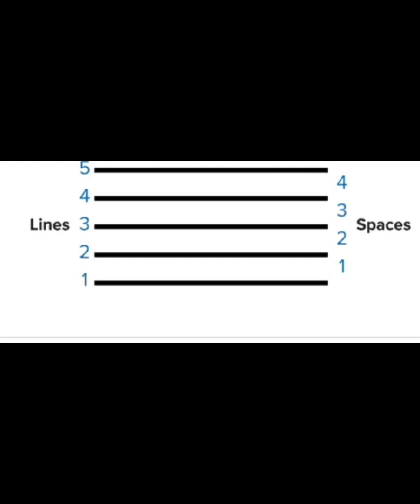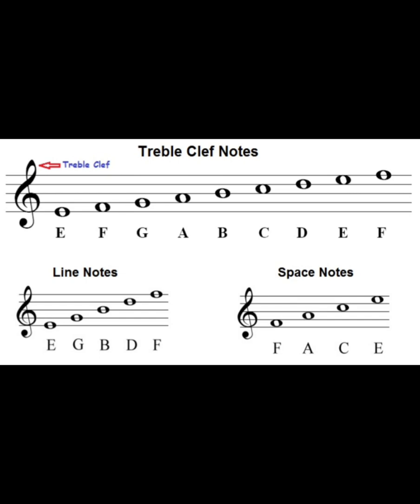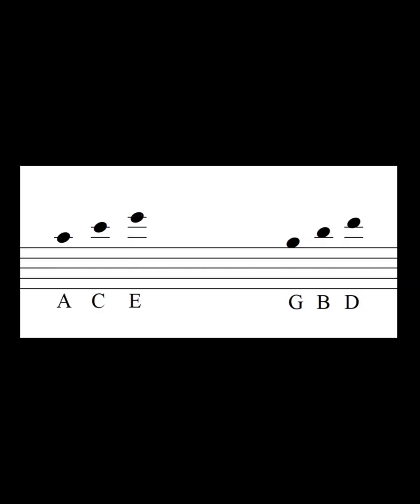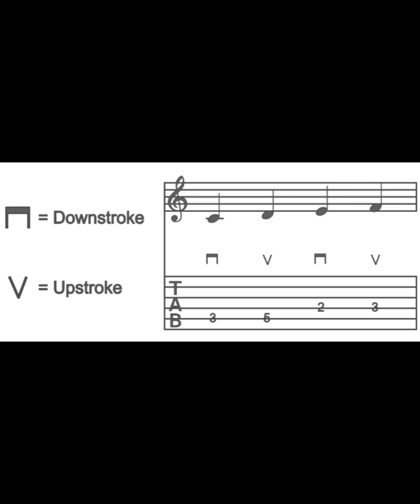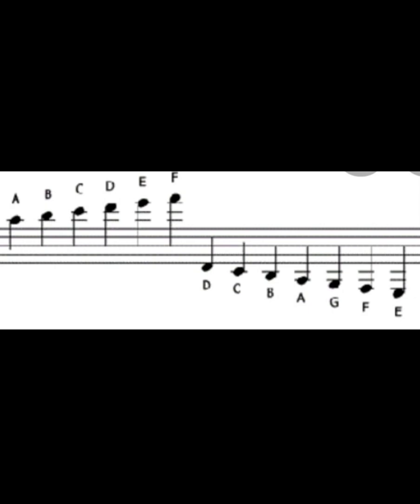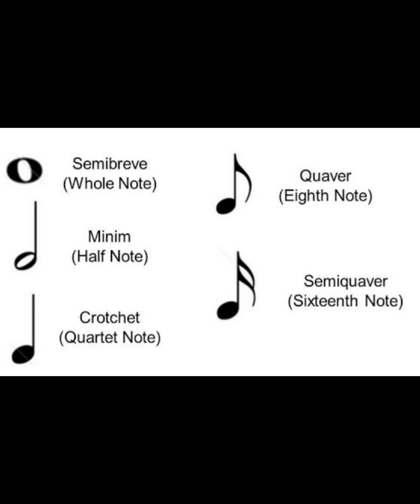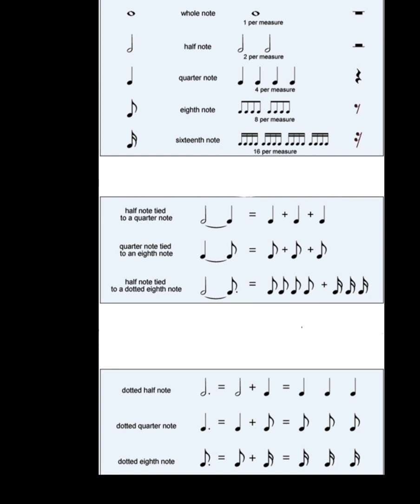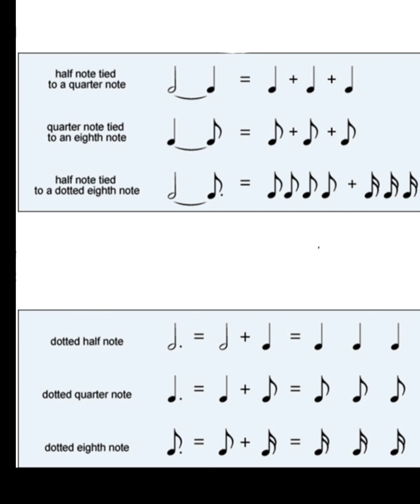Guitar class - 8 Music Theory